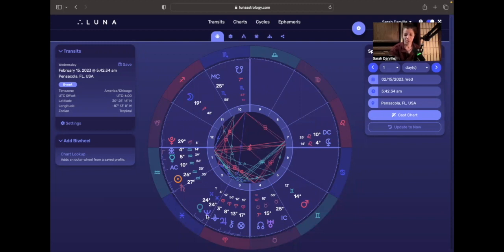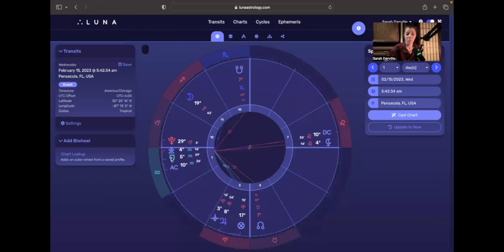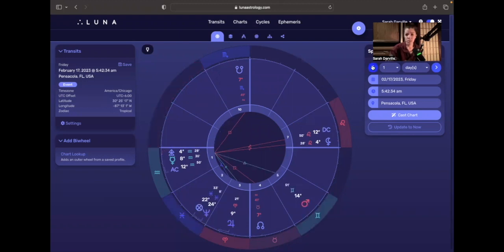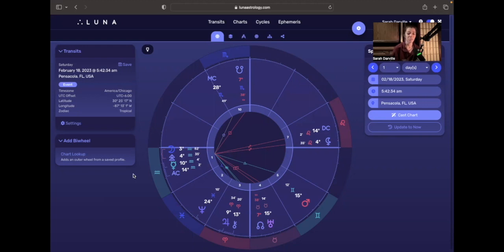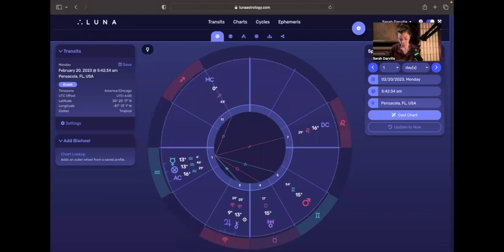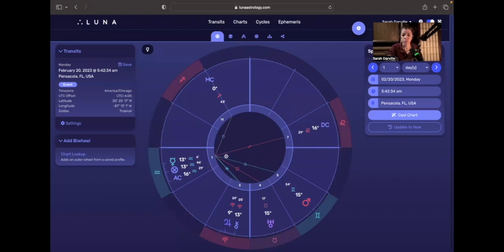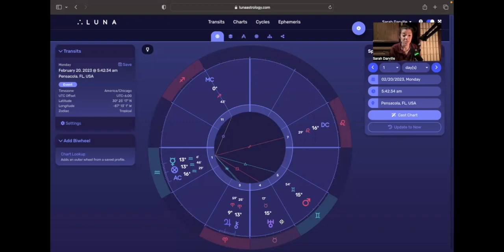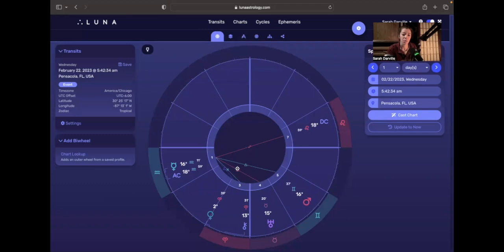Beyond The Matrix - This Week in Mercurial Transits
In this video, we are tracking Mercury and the aspects that he will be making this week. Mercury is moving into a sextile with Chiron and Jupiter in Aries pointing to liberation and a trine with Mars in Gemini which has us taking action towards our innovative ideas.